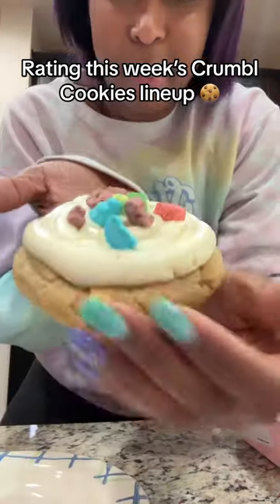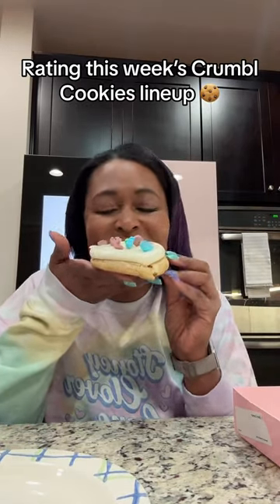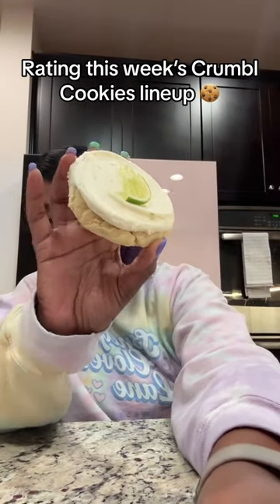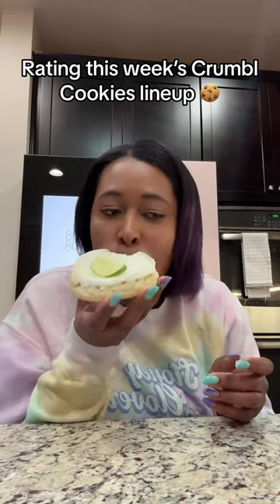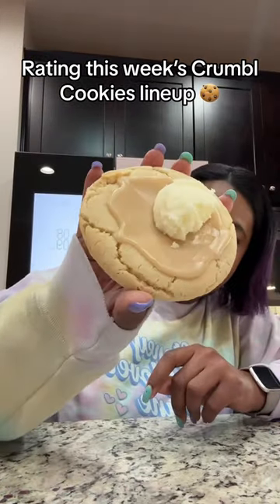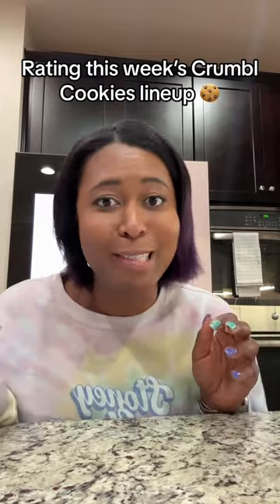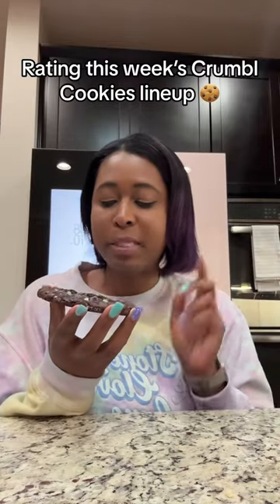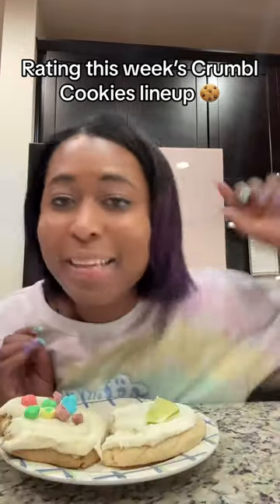Crumbl Cookies Review | Mallow creme, mint brownie batter, buttermilk pancake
Honest Crumbl Cookies Review— taste tested this week's Crumbl Cookies lineup featuring Mallow Creme, Buttermilk Pancake, Mint Brownie Batter, and Coconut Lime.

crumbl cookie review